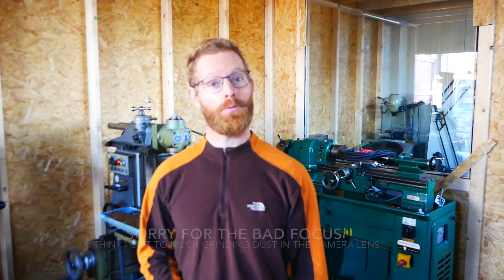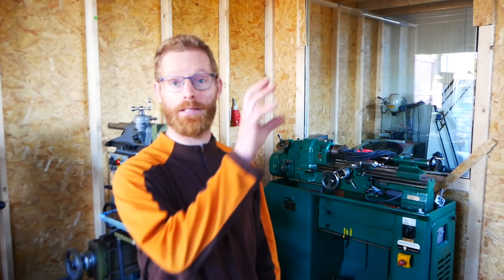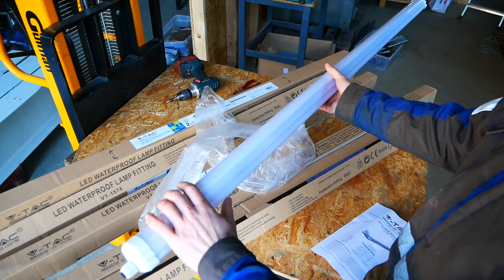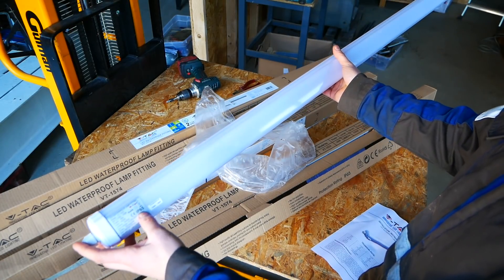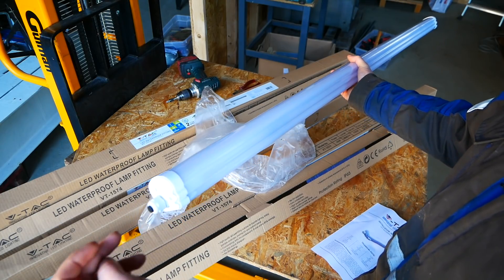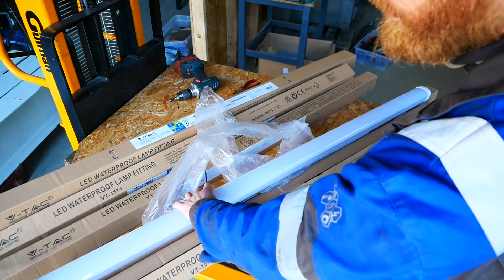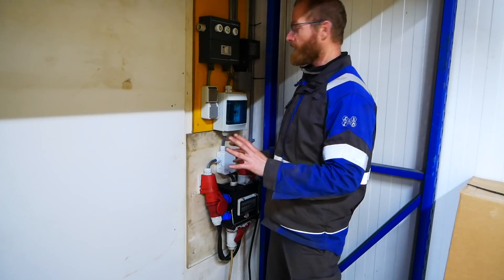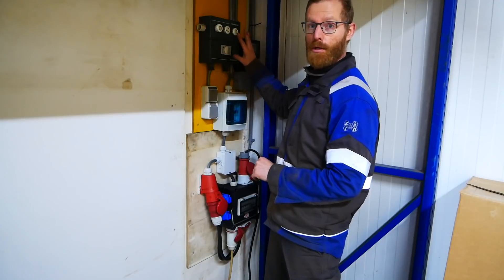Metalwork Shop Journey: Lights On! 3 Phase and 30.000 Lumens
Another step in my journey of building a One Man Metalwork Dream Shop. Working on the wiring to get the 3 Phase running and mounting over 30.000 lumens LED lights in my new Shop.